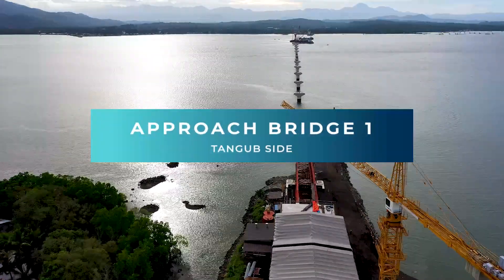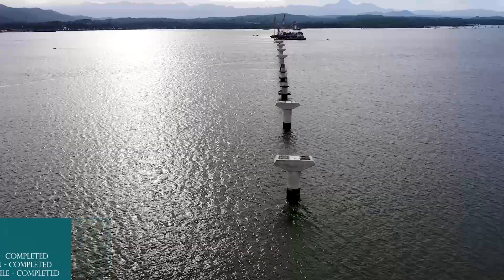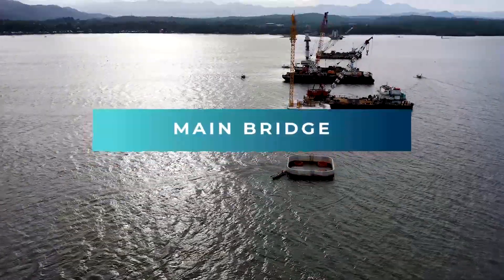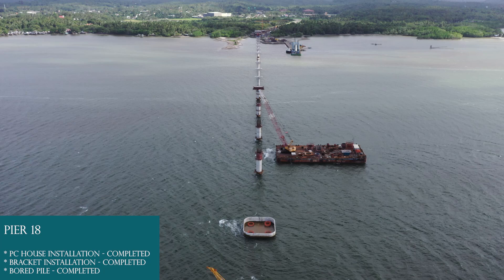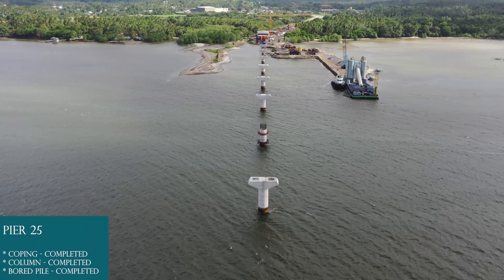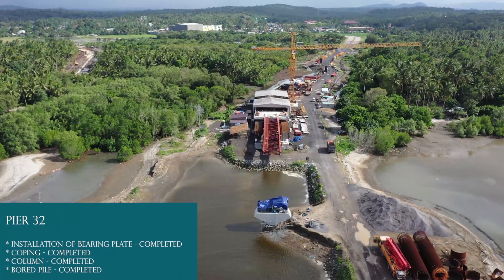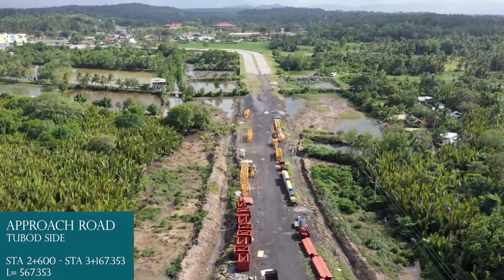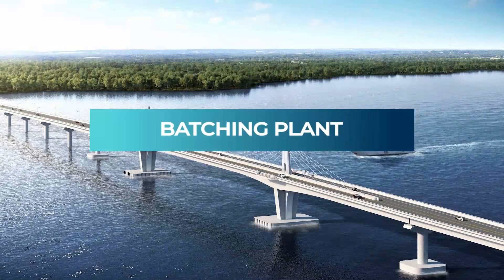Panguil Bay Bridge Project Update as of December 19, 2022